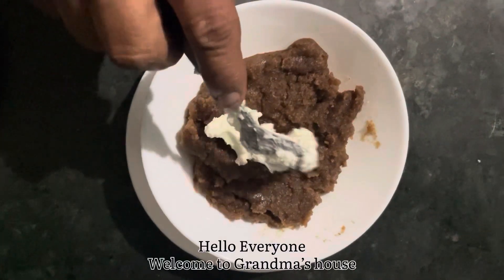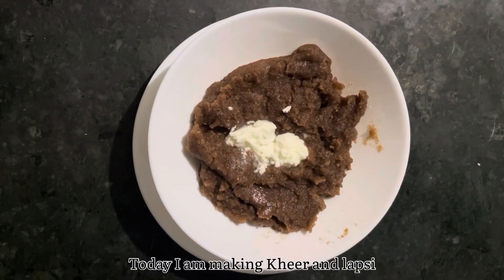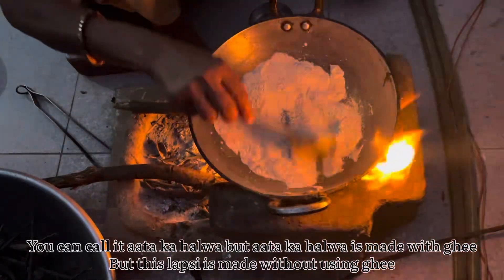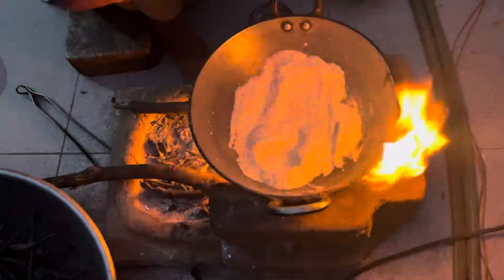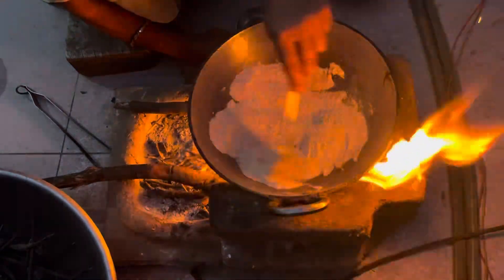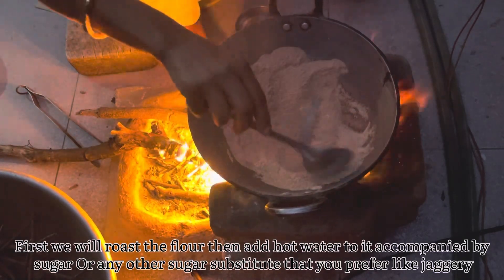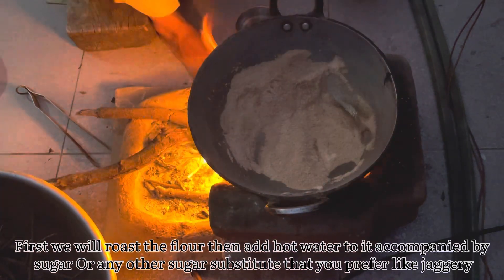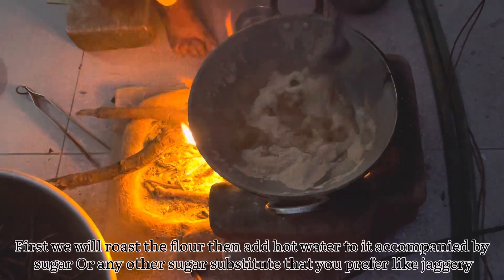Bina Ghee ka Aate ka Halwa Dadi ki Lapsi Recipe Haryana Village Style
Aata ka halwa or lapsi, also known as wheat flour halwa, is a delightful and traditional Indian dessert. This sweet treat is made from basic ingredients, primarily whole wheat flour (aata), sugar, and water. To prepare this dessert, the wheat flour is first roasted until it turns golden brown, infusing it with a delightful nutty aroma. Then, hot water accompanied by sugar is added to the roasted flour, and the mixture is gently simmered until it thickens into a luscious, rich consistency.

Aata ka halwa is characterized by its sweet, buttery, and aromatic profile. It often includes garnishes like chopped nuts, such as almonds or cashews, and a sprinkle of fragrant cardamom powder for added flavor. This dessert is enjoyed warm and is perfect for celebrations, festivals, or simply as a comforting and indulgent treat. Its simplicity and heavenly taste make it a beloved classic in Indian sweets.